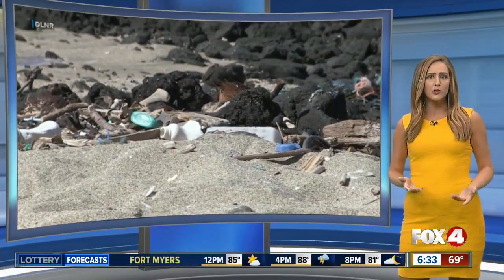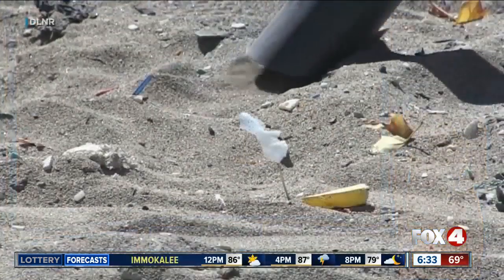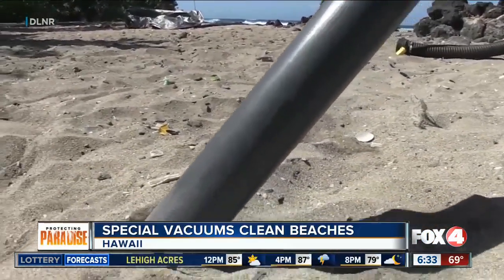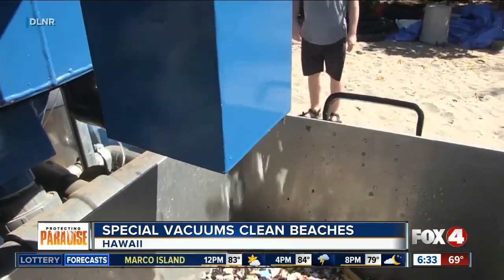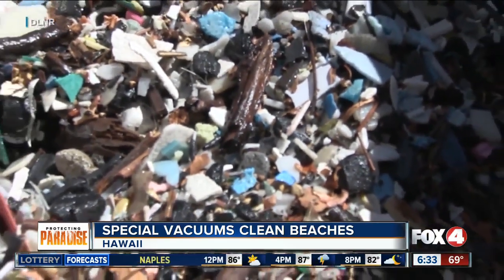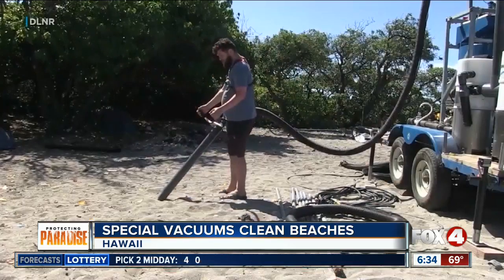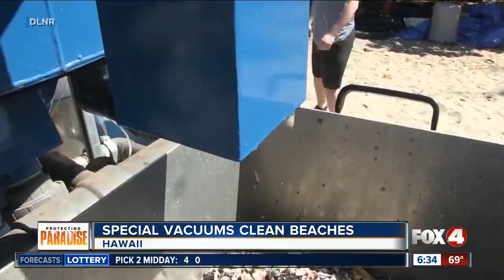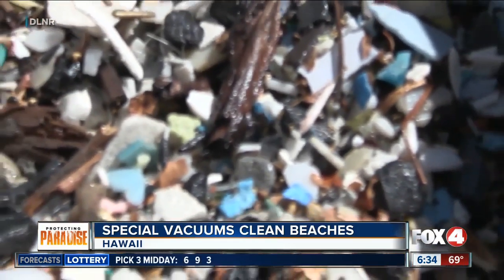Special vacuums clean beaches in Hawaii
Engineering students invented a vacuum to clean up plastics on the beach in Hawaii.